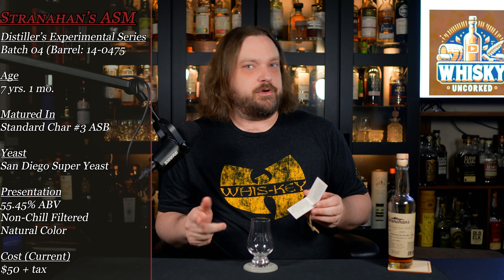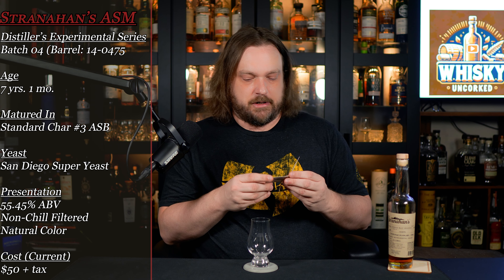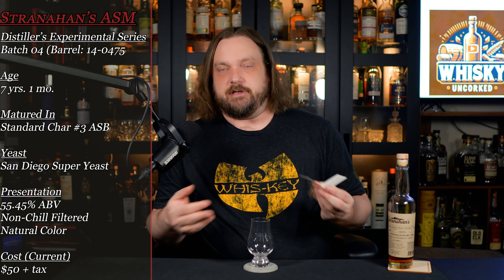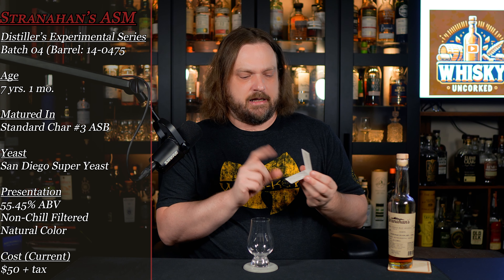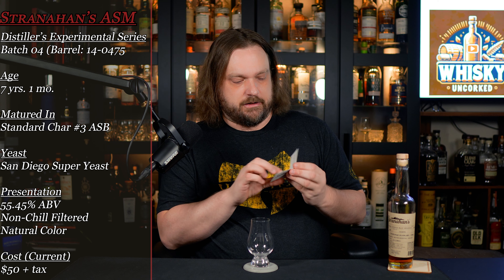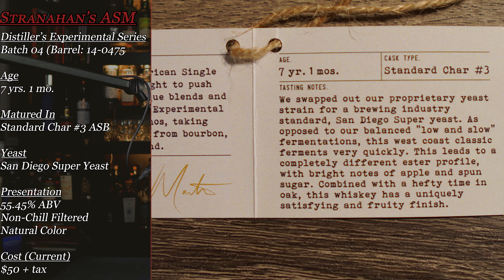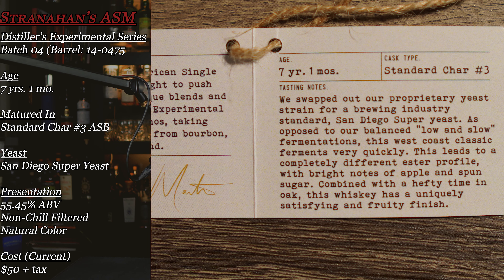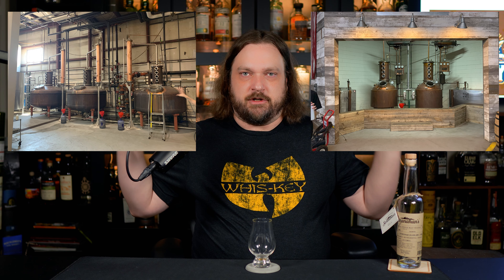Whisky Review #34: Stranahan's 7 Year | Experimental Series Batch 04 | San Diego Super Yeast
My first non-Scotch review is a surprisingly delicious American Single Malt from Stranahan's. They are experimenting with yeast this time, and experimentation is the engine of progress. Are the American distilleries catching up?